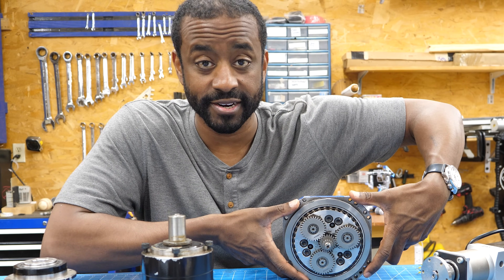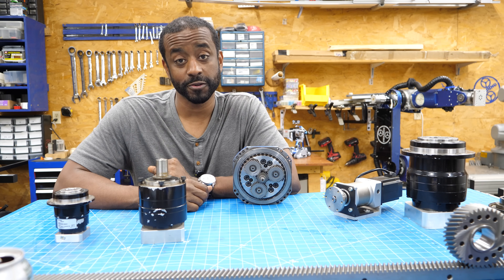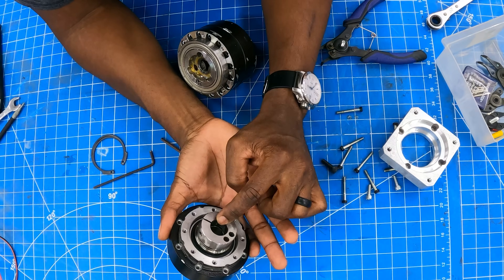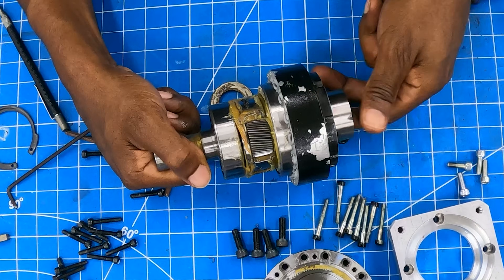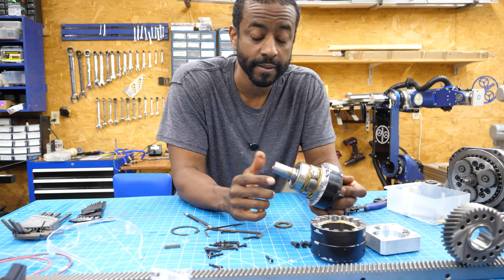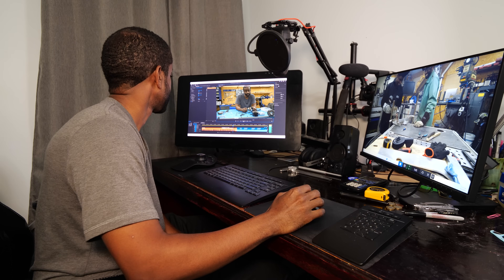Why Harmonic Drives Are Awesome.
Today we cover Harmonic Drives, Planetary Gears, and Worm Gears.

Social media, websites, and other channel

Technical corrections

Nothing yet